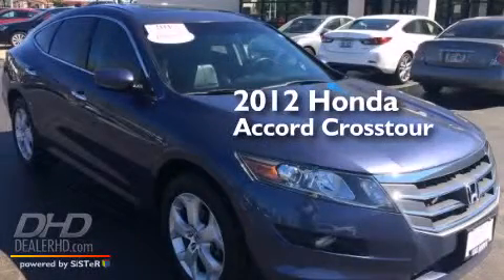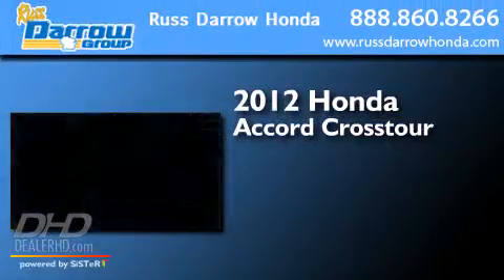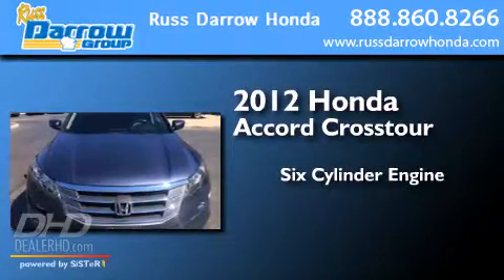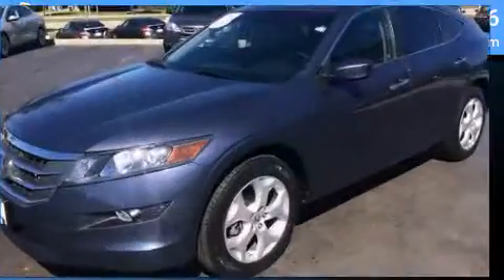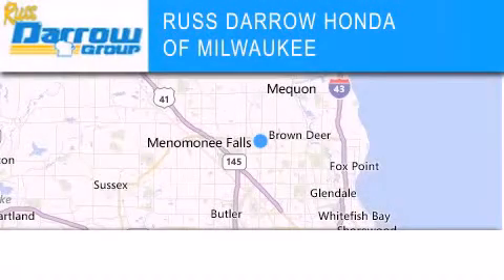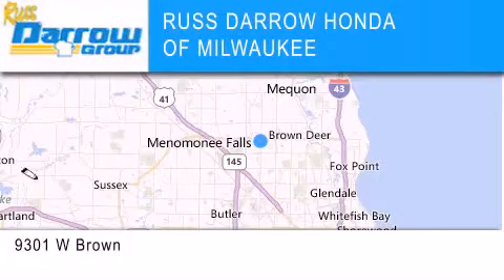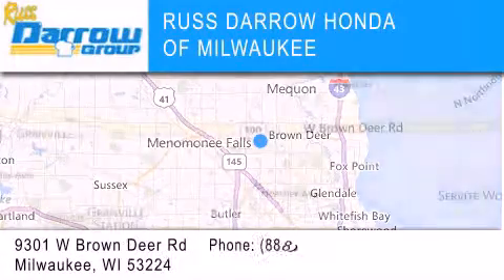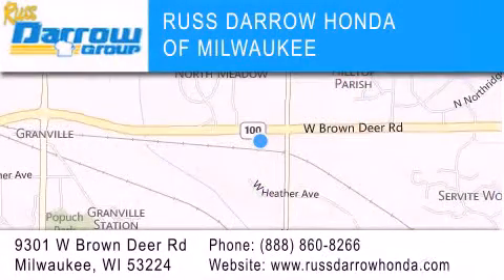2012 Honda Accord Crosstour Milwaukee WI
We've been honored to serve the Milwaukee WI area , we promise that your experience at our dealership will exceed your expectations ! Year : 2012 Make : Honda Model : Accord Crosstour Engine : 3.50 Trans . : 5-Speed Automatic Exterior : Twilight Blue Metallic Miles : 31,492 Stock : H14773A Russ Darrow Honda Milwaukee West Brown Deer Road Milwaukee , WI 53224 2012 Honda Accord Crosstour Milwaukee WI